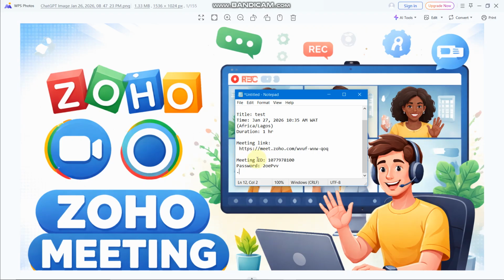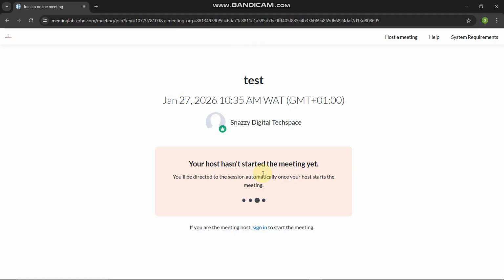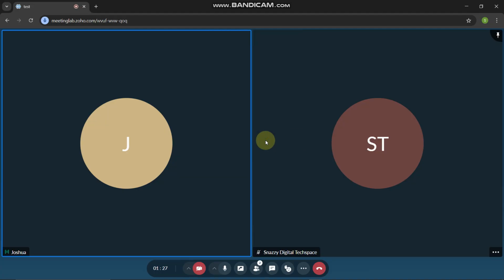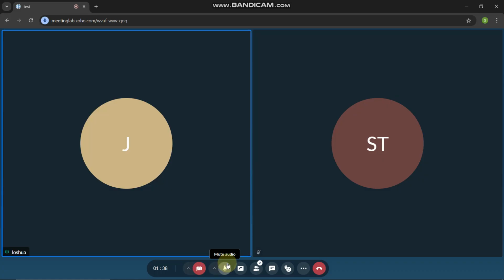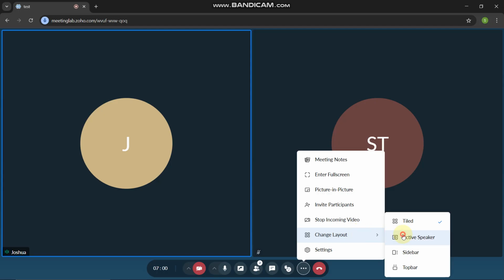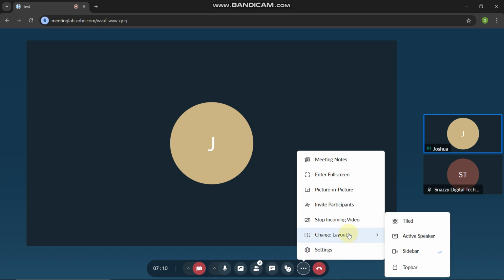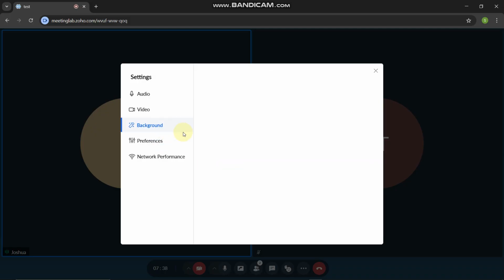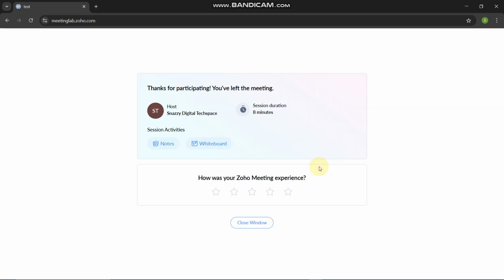How to Join and Participate in a Zoho Meeting | Screen Share & More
In this video, we show you how to join and participate in a Zoho Meeting using an existing meeting link. This guide is designed for participants who want to confidently join meetings, communicate effectively, and use key features during a session.

You’ll learn how to:
• Join a Zoho Meeting using a shared meeting link
• Enable your microphone and camera
• Participate using chat, reactions, and meeting controls
• Share your screen during a meeting
• Navigate basic in-meeting settings

This tutorial is ideal for team members, consultants, students, and professionals who regularly attend online meetings and want to participate smoothly without technical confusion.

At Snazzy Digital Techspace, we help businesses and teams adopt digital tools that improve communication, productivity, and collaboration.